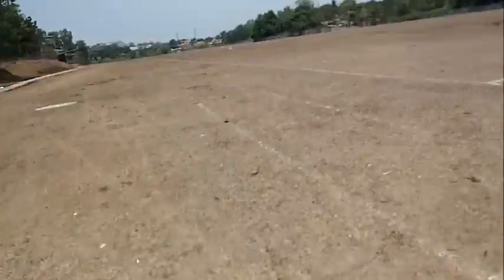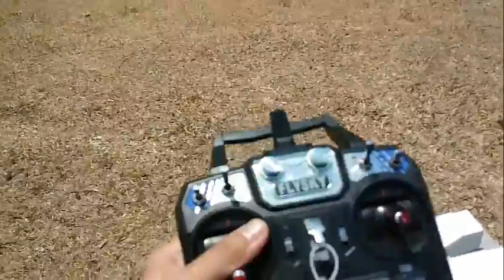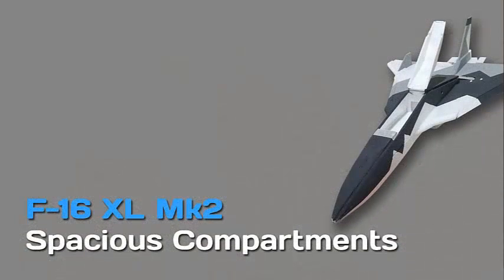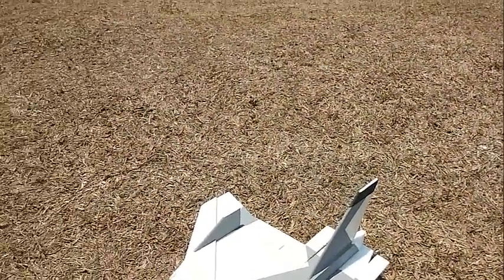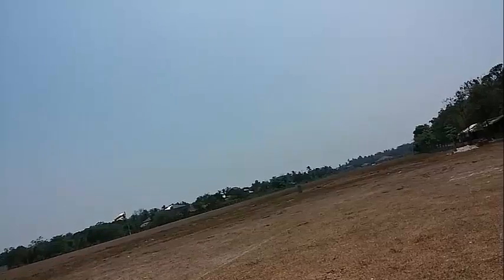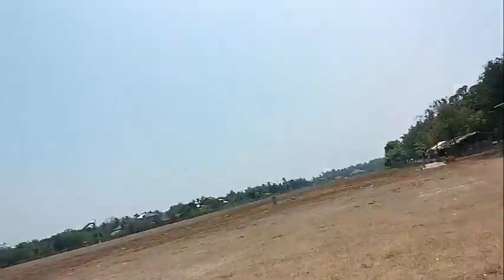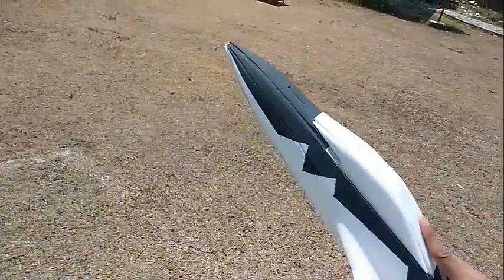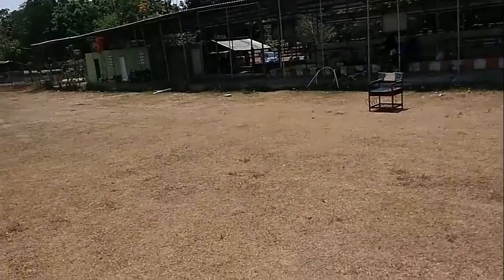F-16 XL Mk2 Maiden Flight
This is the maiden flight of F-16 XL scratchbuilt design from depron foam. Designed by me and my colleague. The video is the Mk2 version of the earlier built. Designed to accomodate lots of additions such as FPV, camera recorder and even data transmission.

Wingspan is categorised as 600mm.

The situation was actually not suitable for maiden flight as the wind was between 12-20+ knots and kept on changing direction. Managed to fly the F-16 XL high to avoid crash, and landed safely without damage.

Will do more flights sometime in the near future for further tests. FPV and datalink equipments are prepared already.